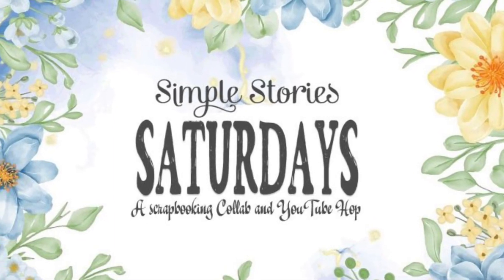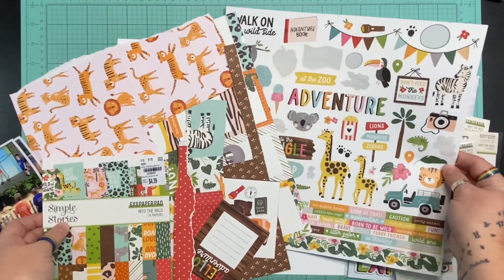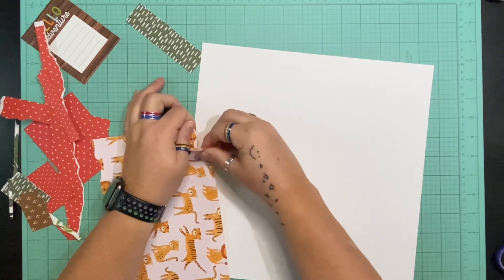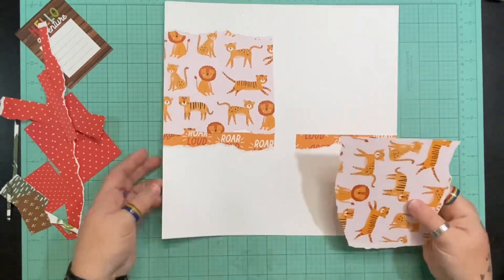Simple Stories Saturday/Baby Got Scraps - 1/27/24 - Let’s Go Exploring